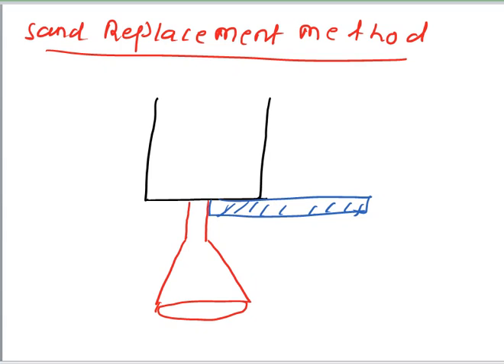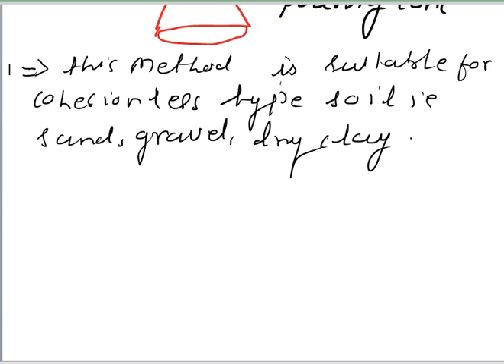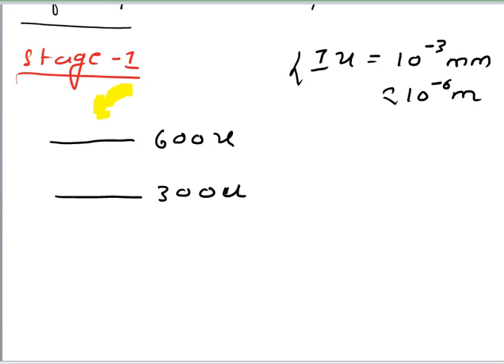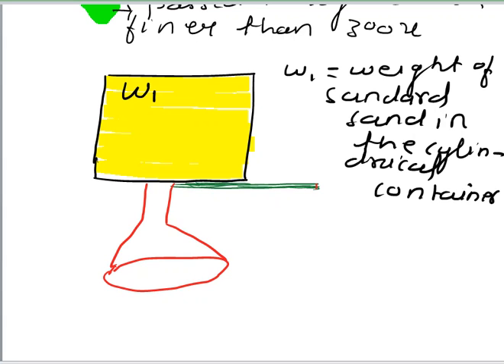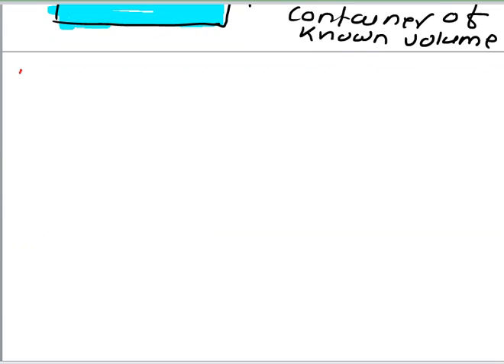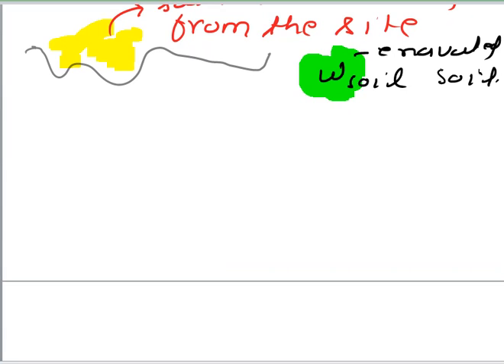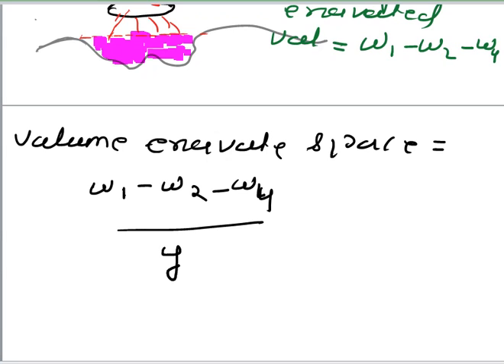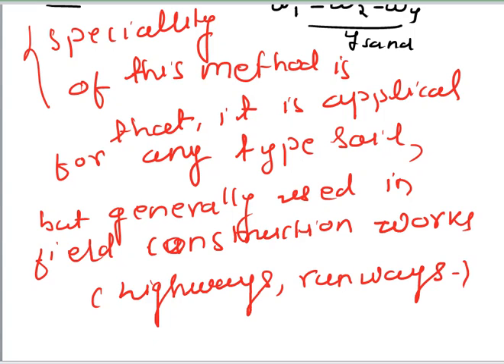9.soil mechanics || sand replacement method for unit weight || ESE || GATE||SSC JE [HINDI]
WATSUP GROUP LINKS.
 STRUCTURE -
WELCOME TO CONCEPT DECODER.
FOLLOW MY WATSUP GROUP LINKS
STRUCTURE ANALYSIS DOUBTS

THE CONTENT EXPLAINED IN VIDEO WILL COVER SYLLABUS
OF TOP EXAMS LIKE ENGINEERING SERVICE EXAMINATION,
GATE, PSU EXAMS ETC.
PREPARE NOTES PROPERLY , PRACTICE QUESTION FROM STANDARD
QUESTION BOOKLET OF CONCERNING EXAMS AND TRY REVISE AT PROPER
INTERVAL SO AS TO RETAIN THE SUBJECT STUDIED.

FOR ANY DOUBT RELATED TO TOPIC OR ANY QUESTION :-
JOIN THE CONCEPT DECODER GROUP AT TELEGRAM APP

OR FOLLOW MY WHATSUP NUMBER : 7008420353

FOLLOW LINKS OF OTHER MAJOR SUBJECT PLAYLIST UPLOADED:-
1) SOIL MECHANICS COMPLETE SUBJECT/BASIC RELATIONSHIP/PERMEABILITY/COMPACTION/CONSOLIDATIO
   SHEARSTRENGTH OF SOIL/EARTH PRESSURE AND FAILURE/CLAY MINERAL/CLASSIFICATION OF SOIL/FOUNDATION ENGINEERING

2) FLUID MECHANICS(PRESSURE MEASUREMENT/STATICS/KINEMATICS/DYNAMICS/PROOF OF CONTINUITY /BERNOULI ENERGY EQUATION/

3) REINFORCED CEMENT CONCRETE/RCC/LIMIT STATE METHOD/DESIGN BASIC/PHILOSPHY-WSM/LSM/ULM DIFFRENCE AND OTHER BASICS
   STRESS /STRAIN BLOCK ANALYSIS/SINGLY/DOUBLY REINFORCED DESIGN/DEEP BEAMS/FLANGE SECTION DESIGN..TBEAM/
    SHEAR DESIGN/BOND AND DETAILING/SLAB-ONE WAY /TWO WAY...ETC AND MORE TO BE UPDATED IN FUTURE...

4)  STRENGTH OF MATERIAL(SFB/BMD/STRESS-STRAIN ANALYSIS/PRINCIPAL STRESS-STRAIN CONCEPT/DEFLECTION OF BEAMS/
    SHEAR STRESS DISTRIBUTIUON/BENDING STRESS DISTRIBUTION/ PLANE BENDING EQUATION DERIVATION ETC..MANY MORE TO BE

7) OPEN CHANNEL FLOW / ECONOMICAL AND EFFICIENT SECTION DESIGN/ENERGY/MOMENTUM/CONTINUITY EQUATION CONCEPT/RVF/GVF/

THE CHANNEL IS DYNAMIC IN NATURE AND ITS WORKING CONTINIOUSLY BEHINDE IMPROVEMENT /DEVELOPMENT OF CHANNEL /WELFARE OF MEMBERS
ASSOCIATED WITH CHANNEL/ MORE TO BE UPDATED SOON.
 THANKYOU ALL FOR LOVE AND SUPPORT.
     ELSE , IDBI BANK ,ACC NUMBER:-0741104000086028
     IFSC: IBKL0000741 , PIYUSH PRASAR(ADMIN)

Welcome to CONCEPT DECODER , enjoy the learning of subjects

THANKYOU ALL FOR CONTRIBUTION
A SMALL CONTRIBUTION OF YOUR  WILL BE UTILIZED IN WELFARE AND ADVANCEMENT OF CHANNEL.
ELSE , YOU CAN PAY VIA BANK ACCOUNT , FOR DETAILS WATCH THE VIDEO , I HAVE PROVIDED BANK DETAIL AT END OF VIDEO
THANKYOU.
FOR ANY CONCERN RELATED TO SUBJECT , JOIN CONCEPT DECODER GROUP, ON TELEGRAM AAP.
TO JOIN MESSAGE ME , ADD TO MY WATSUP NUBER 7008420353,
LETS DECODE WHATEVER IT BE.